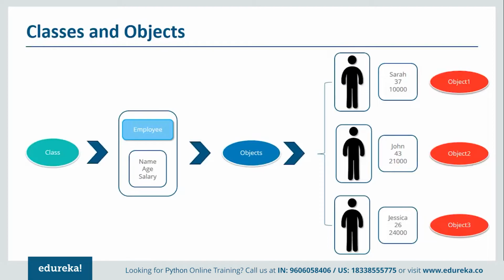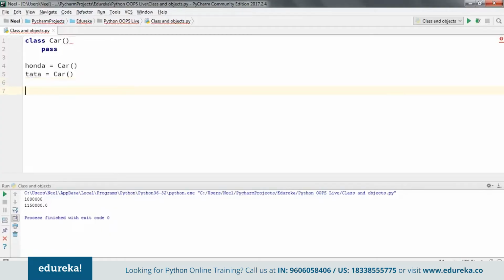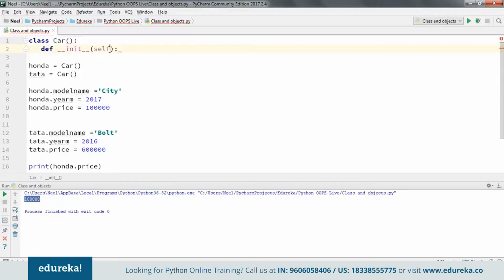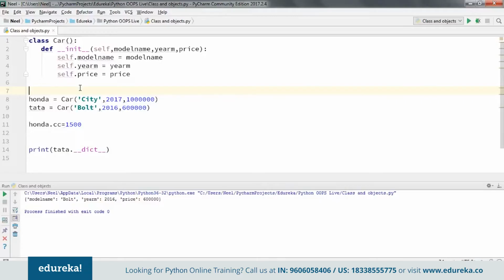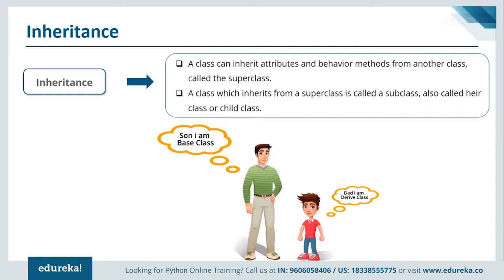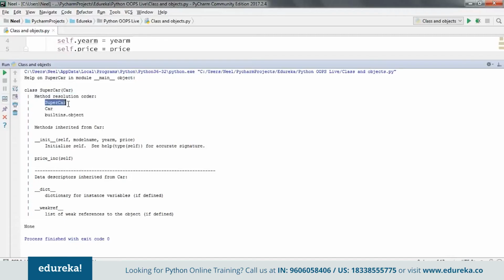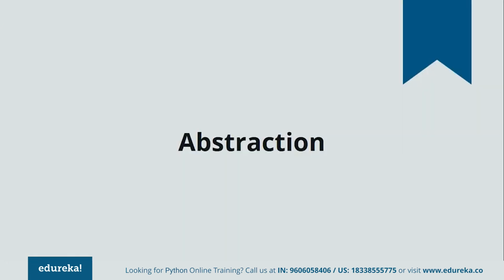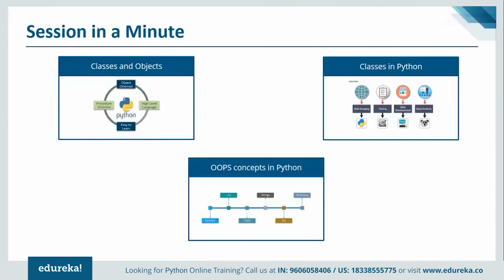Python OOPS Concepts | Python OOP Tutorial | Python Classes and Objects | Edureka Rewind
This Edureka session on Python OOPS concepts (Python OOPs Blog will help you understand Python Classes and Objects with examples. It will also explain the concept of OOPS in Python
00:00:00 Introduction
00:00:45 Agenda
00:01:05 Classes and Objects
00:03:56 Classes in Python
00:05:30 Hands-On in classes
00:18:58 OOPS Concept in Python
00:19:07 Inheritance
00:20:03 Hands-On in inheritance
00:26:36 Encapsulation
00:27:57 Abstraction